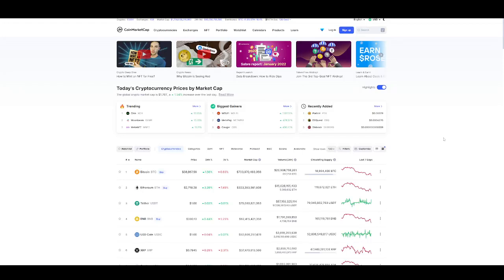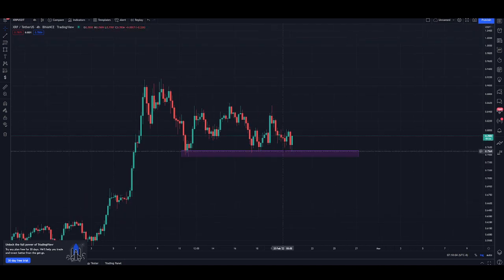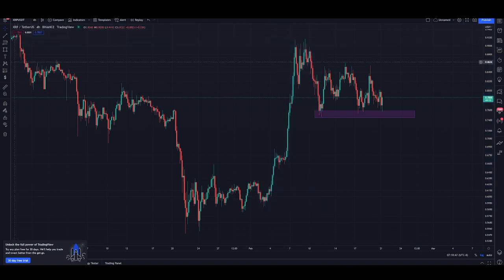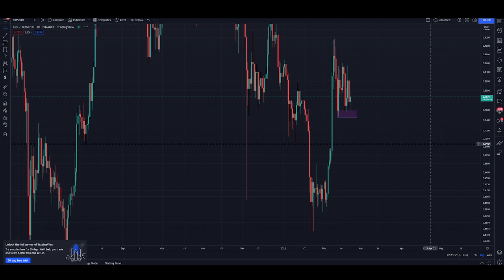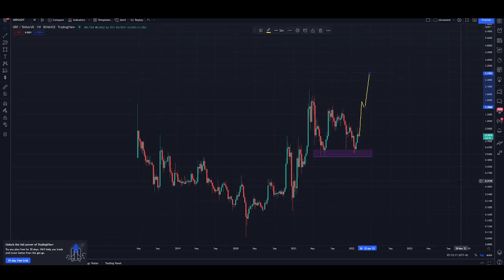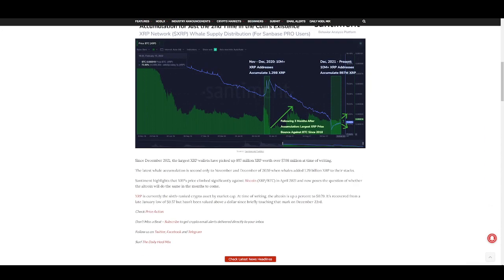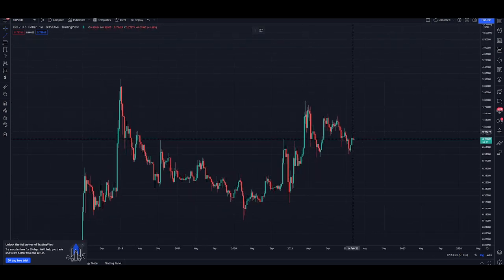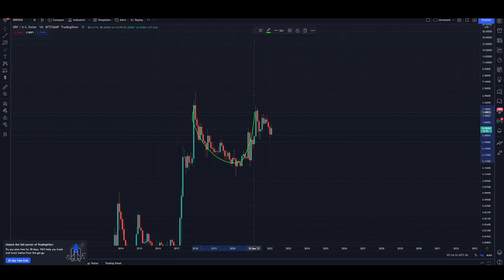RIPPLE XRP WHALES HAVE BOUGHT NEARLY 1 BILLION XRP SINCE DECEMBER 2021